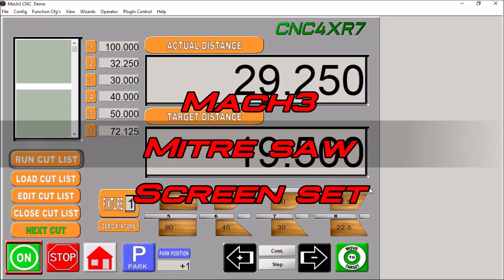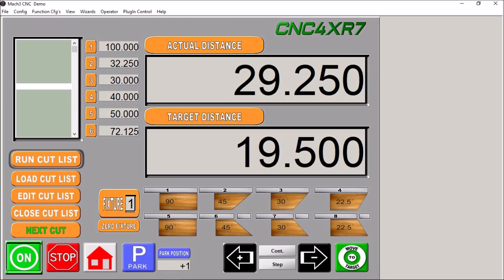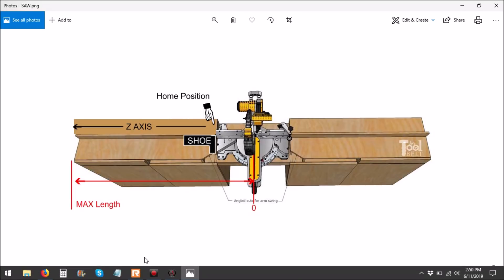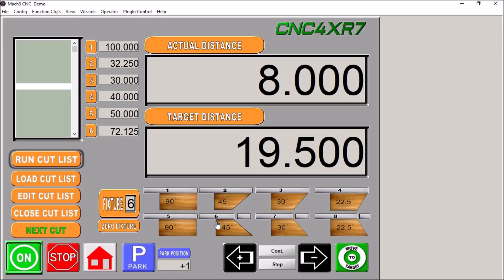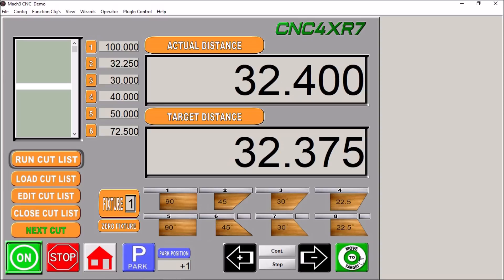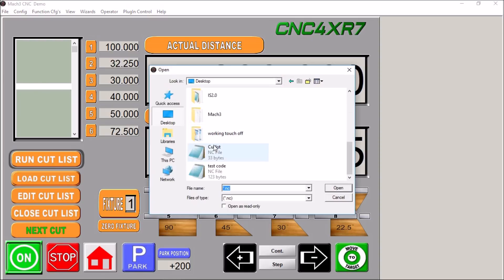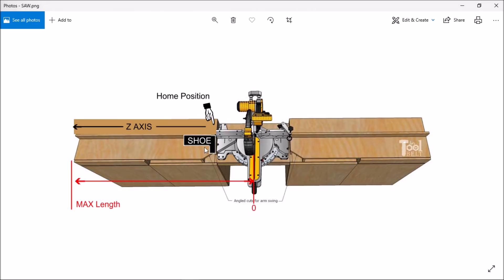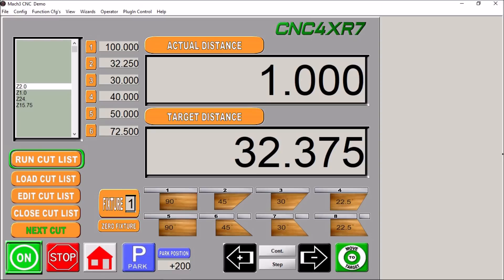Mach3 Custom Automatic Mitre Saw Stop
Mach3 Custom Automatic Mitre Saw Stop In this video I show a custom Mach3 screen for a Automated stop to be used with a Mitre saw. I was asked to build this screen which is based off another gentleman's Idea. I contacted Bellevue Woodshop and received  permission to build a screen based off his original design.  You may find many of the features are similar.
I have added a few features Like offsets for Mitre cuts, User defined preset cuts, and I used the Z axis for the movable shoe.
I have tried to be as detailed as possible to the point of being informative but not boring.